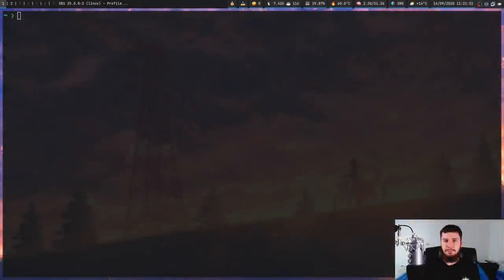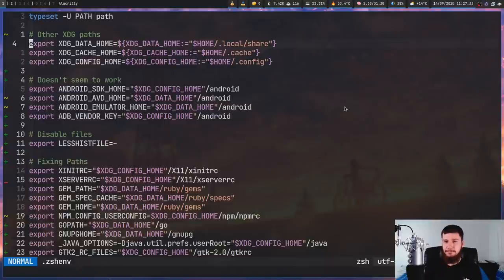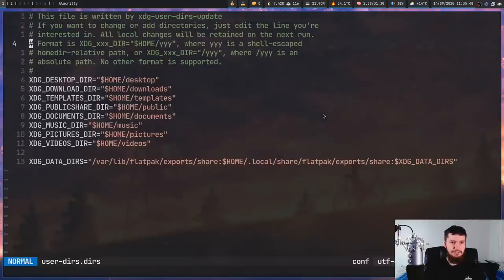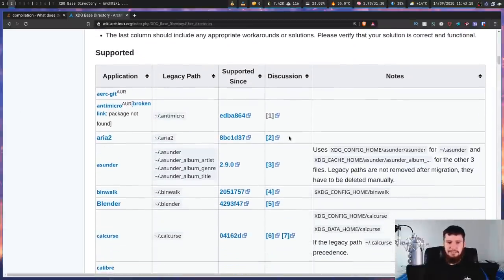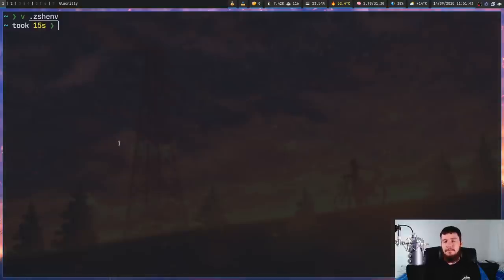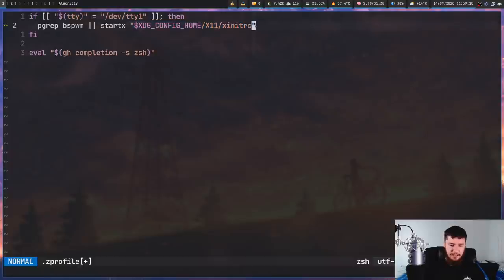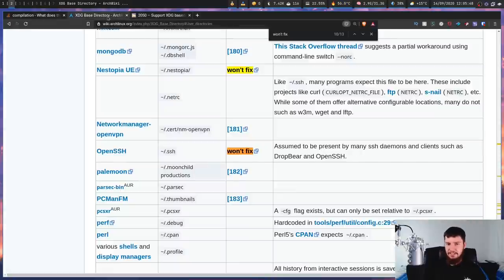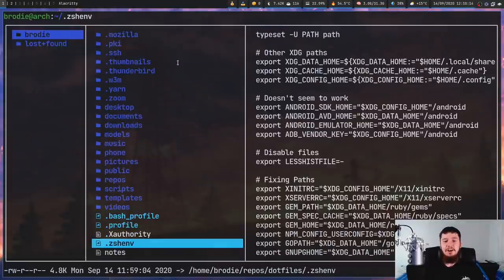Declutter Your Home Directory With The XDG Base Directory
I noticed that my home directory was becoming an absolute mess recently I had so many files in it that shouldn't have been there so I decided to go and declutter it by making use of the XDG base directory specification and I thought it'd be fun to talk about the process I went through to do so.

Credits
🎨 Channel Art:
All my art has was created by Supercozman